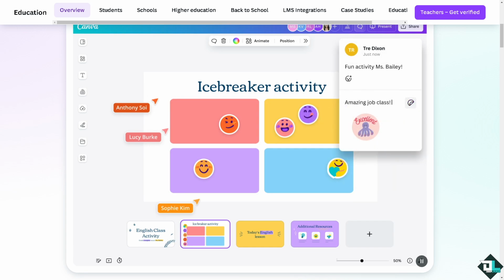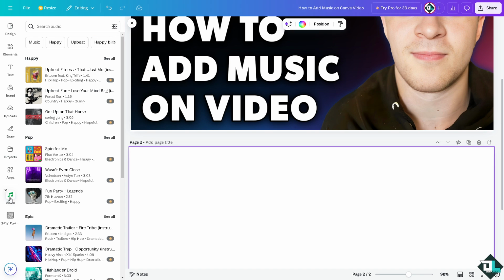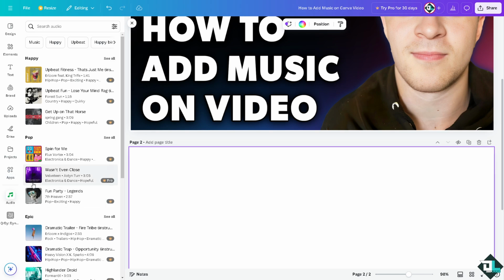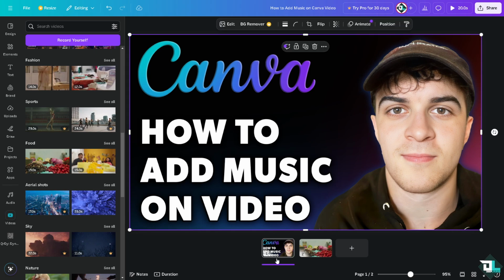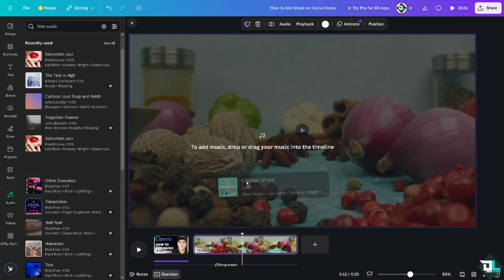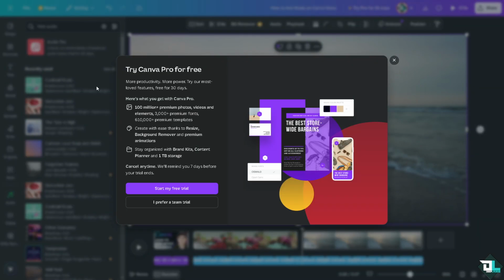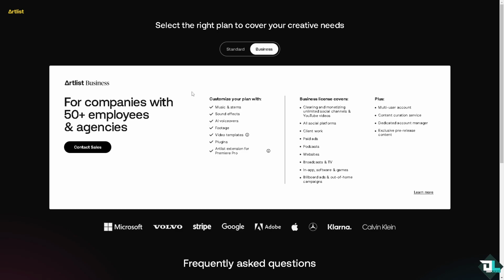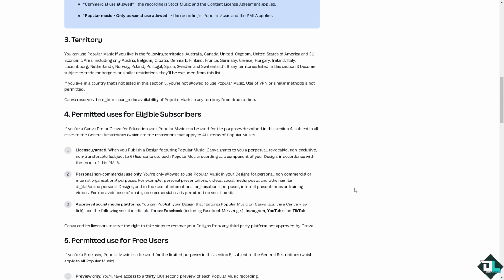How to Add Music on Video in Canva (Full 2024 Guide)